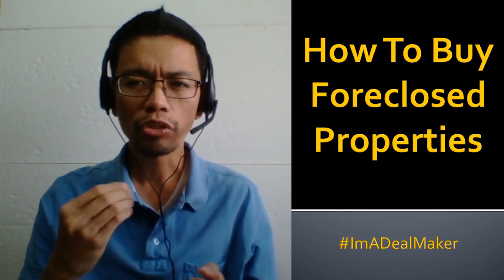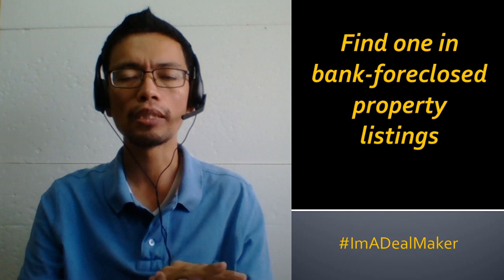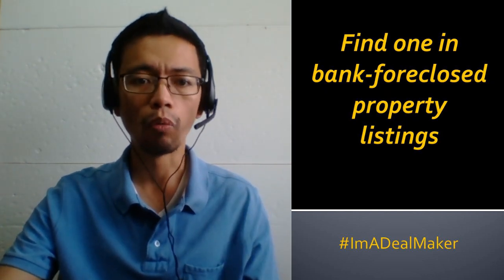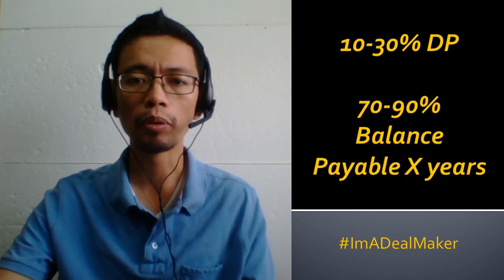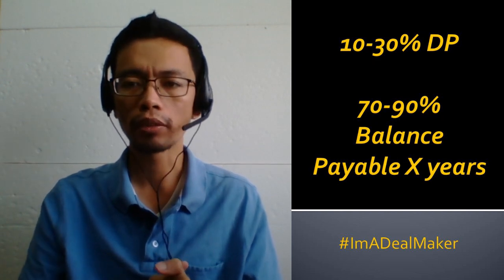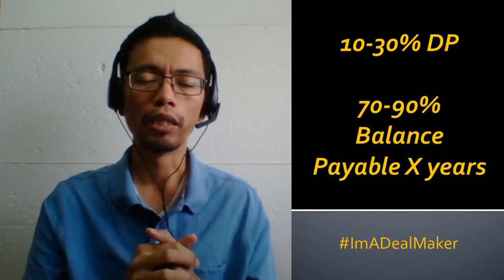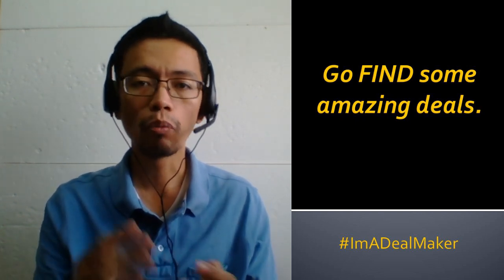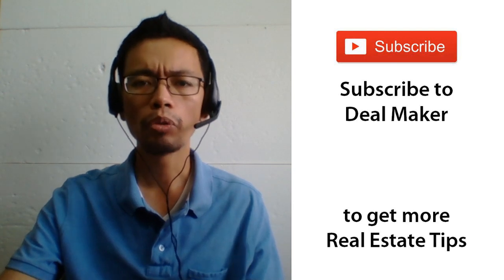Investing in Foreclosed Properties Philippines | Real Estate Investing Philippines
Learn more about Investing in Foreclosed Properties in the Philippines using a simple 4 -step process. Know how much you need to buy a foreclosed property.

Want to learn more about investing in real estate and the global stock market?

to learn how to buy properties with little or no money down.

for a database of foreclosed properties.